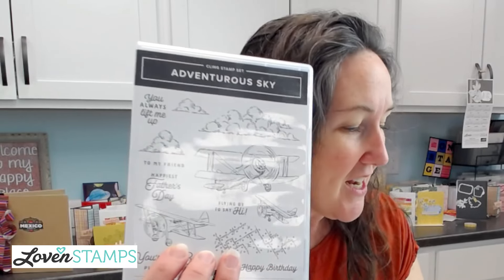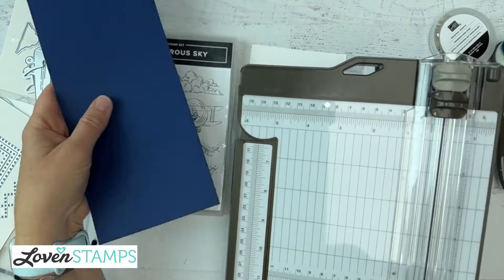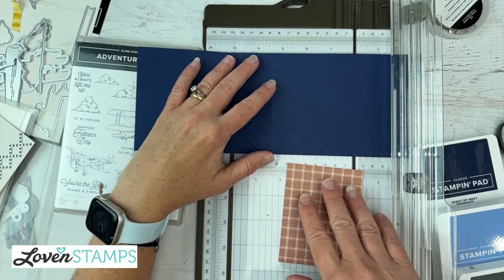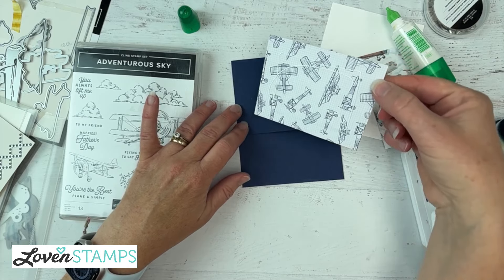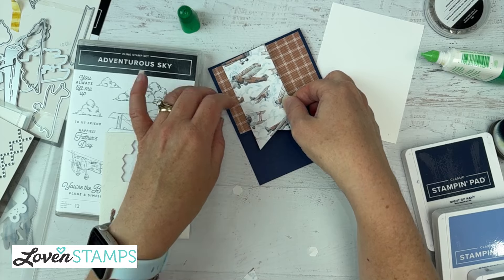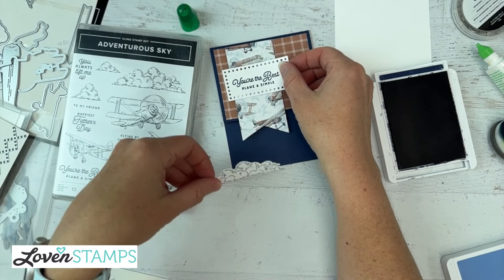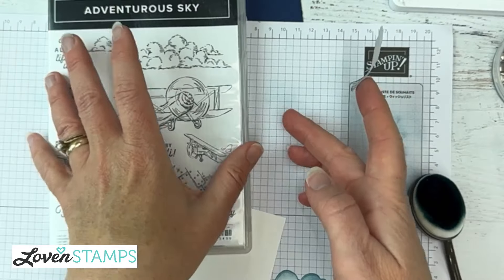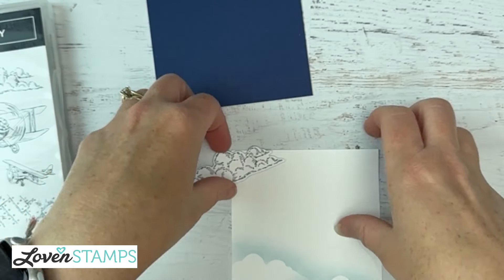Ep 459: EASY Masking Trick for Plane & Simple Tag Front Card, Stampin' Up!®'s Take to the Sky Suite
Ready for a simple little technique that takes your card to the next level? Try masking! In today's Take to the Sky Suite Collection card, I'll show the difference this simple detail makes. You'll need a post-it note, scissors and a really great stamp set - like the Adventurous Sky stamp and die bundle, which includes BOTH the feature image AND the cloud die.

Today's project is one the featured projects in LovenStamps Monthly Tutorials for May. I'll be sharing 4 great projects with the Adventurous Sky stamps and dies (available now as a bundle) - details below on how you can get access to the PDF tutorials on all 4 projects (hint, place an order with me or join my LovenStampfuls demo group!).

Speaking of the new catalog - have you seen the new In Colors? Want to get them for FREE?? From May 1 - May 31, the BEST way to get the FULL collection of all 5 new In Colors is to get them as a free BONUS with the "I Want It ALL Kit", otherwise known as the Demonstrator Starter Kit! All 5 Classic Stampin' Pads, the 5 Stampin' Write Markers, the assorted cardstock AND the In Color Designer Series Paper - this is the best bonus I've seen in forever!

Add items to your cart with May Host code 7E7GVRVE for LovenStamps Perks Points and tutorials. **Orders over $150 should not use the hostess code since those orders qualify for Stampin Rewards selected at the time of the order. Don't worry, you'll still qualify LovenStamps Perks Points and tutorials!

LovenStamps Monthly Tutorials: Each month I carefully select a group of coordinating supplies - stamps, ink, papers and embellishments - and design 4 fabulous projects using only those products. You'll love crafting these 4 projects at home! You can follow along with the monthly LovenStamps Project Tutorial videos, or you can follow the directions in my printable PDF tutorials - available free with any order you place in my online Stampin Up store.

Be sure to check out the details on my new Maker Club - with special monthly events and supply boxes straight to your doorstep!! Sign up by the end of the month to get the next month's kit - a collaboration between LovenStamps Maker Mornings with Meg and 'Why Did I Buy This?' with Lynsay Mahon.